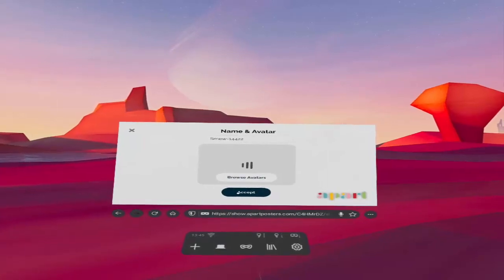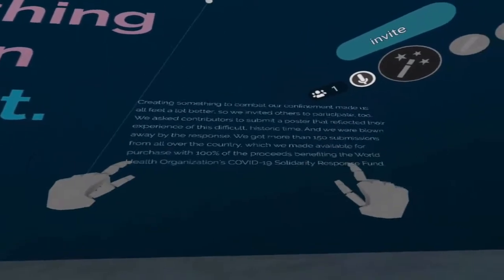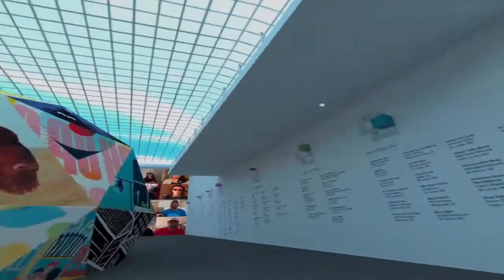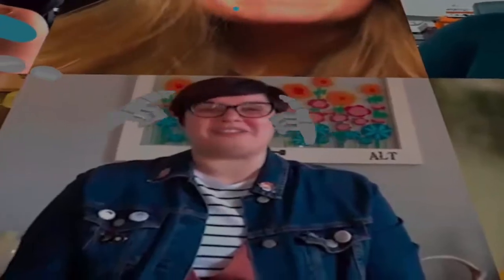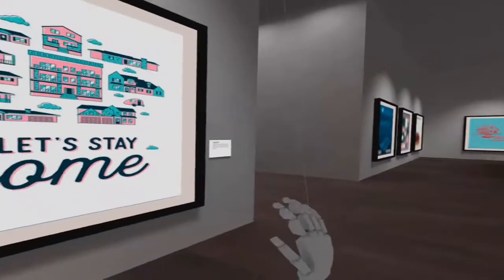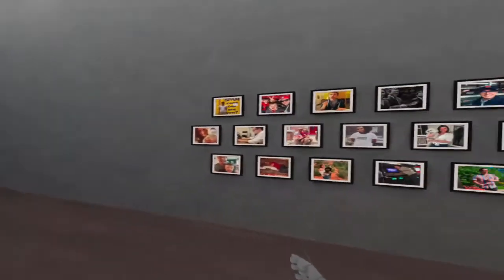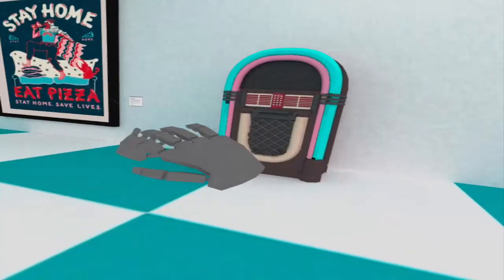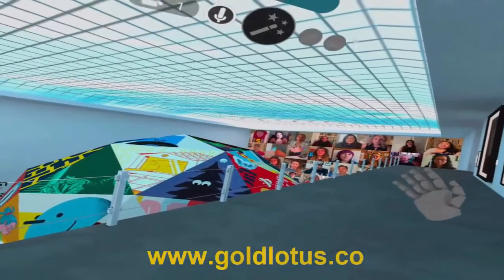Teach English in VR using webXR Covid Apart Posters by Paradowski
We're all busy, I get it.  But there's no excuse if you're an educator to set yourself the target of dedicating just 1 hour per month to exploring how you might go about being a better teacher for the benefit of your students.  If you're a foreign languages teacher, then webXR might be the ticket for you.  Available through most web browsers on your phone, PC or VR headset if you have it, these immersive websites offer you the chance to offer a beautifully contextual setting for your foreign language lessons and you never know, you might even inspire your students a bit more in the process!

to check out the work we're doing in immersive language learning

to visit Paradowski's virtual gallery seen in the video!
**If you like this video please like, comment and subscribe to it and the channel, so that we can spread the word about the power of VR for language learning and teaching!**
If you are interested in learning English in virtual reality through your Oculus Go, HTC Vive, Oculus Rift or any other leading headset then get in contact with us